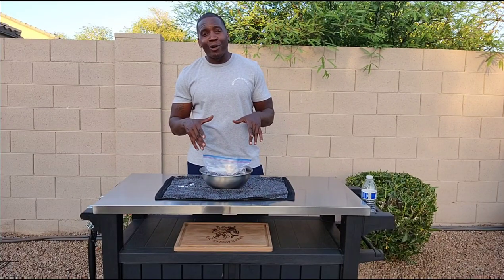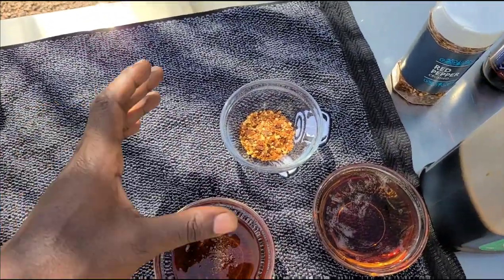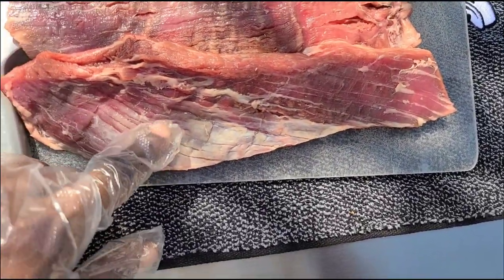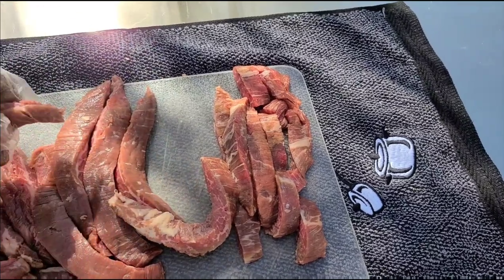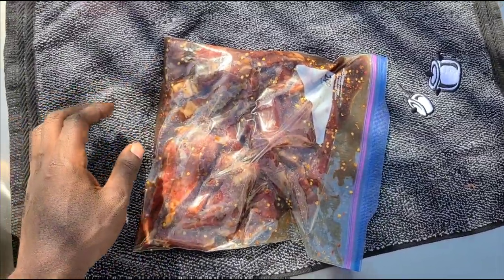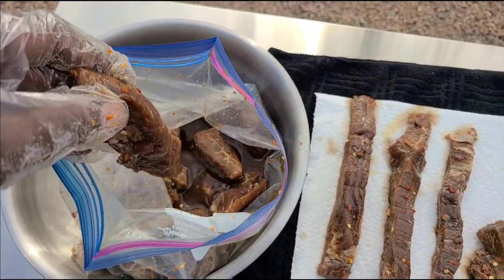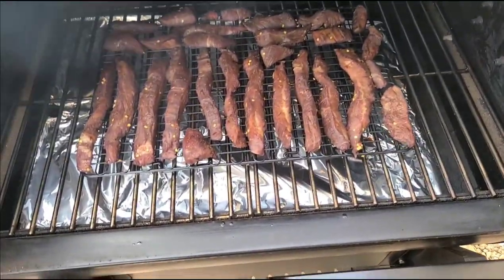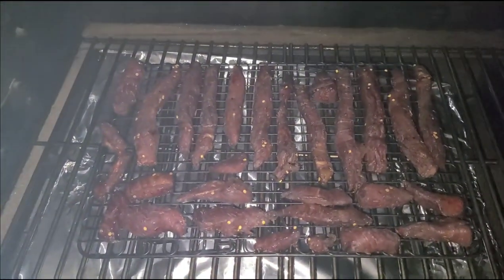How to Make Beef Jerky on a Pellet Grill | Green Mountain Grills Daniel Boone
What's up BBQ Family!! It's officially the weekend, and I decided to show you how easy it is to make your own homemade beef jerky without any the perservatives on my Green Mountain Grill (GMG) pellet grill.. using a nice lean cut of Flank steak and a couple choice ingredients you probably already have in your kitchen along with my secret weapon from @fourpeaksbrew Kilt Lifter!! This is a easy recipe for you to follow to make your smoked beef jerky the life of the backyard BBQ! 👌🏿💯💯

Check out the full video and be sure to like and subscribe if you haven't already for more tips and tricks to help you level up your backyard smoking and grilling!!✌🏿

● Music By: "KaizanBlu" - Track Name: "Thoughts" - Music Published by: Chill Out Records LLC - Source Official After The Fall YouTube Channel Below ● - License: Creative Commons Attribution 4.0 International (CC BY - 4.0) Full license

Listen ad-free with YouTube Premium
Song

Artist
Audionautix